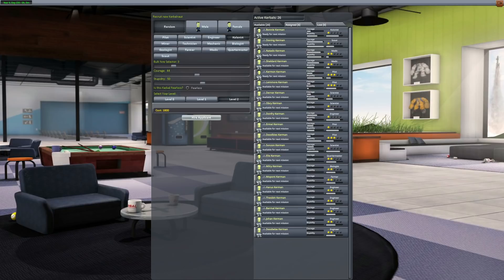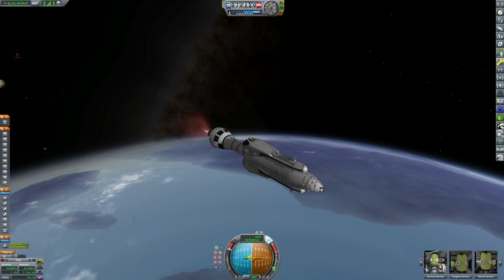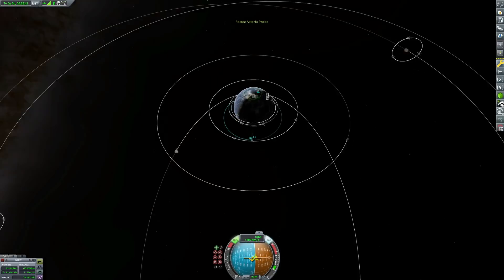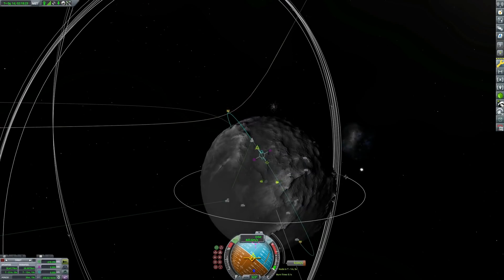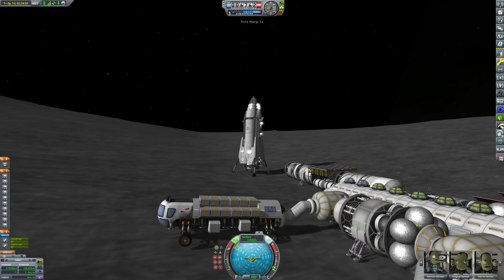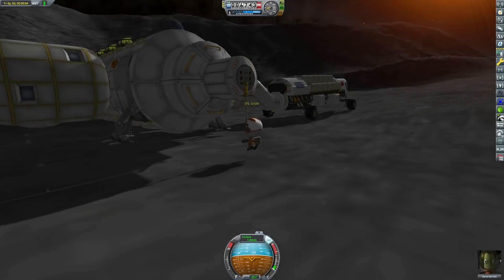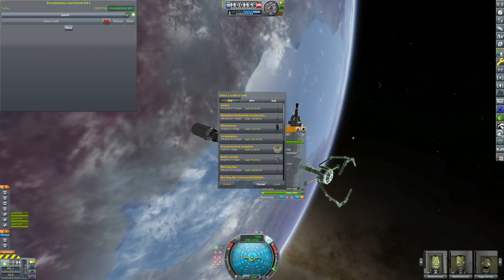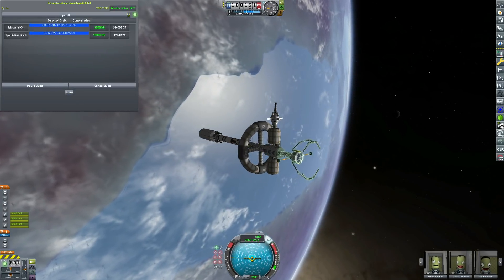Breaking Ground | Beyond Kerbol #2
This episode we finally make Artemis completely self sufficient and begin orbital construction of our next interplanetary mission.

Beyond Kerbol is a career mode series following on from Endurance and set in the After Kerbin planet overhaul. The aim is to assemble a vast fusion powered spacecraft to colonise another solar system and save Kerbalkind. The game is in version 1.7.3 and uses the Making History and Breaking Ground expansions.

00:04 Blue Danube Waltz - Strauss
09:21 Violin Sonata No. 5 - Beethoven

Mods:
After Kerbin
Extrasolar
Kerbal Alarm Clock
Interstellar Extended
Scatterer
KW Rocketry Rebalanced
USI Modular Kolonization System
Flight Manager for Reusable Stages
Stage Recovery
Extra-planetary Launchpads
DeepFreeze
Maritime Pack
Kerbal Reusability Expansion
JX2Antenna
Restock